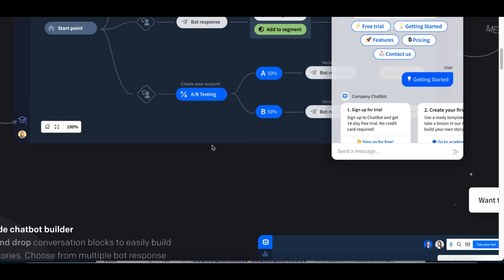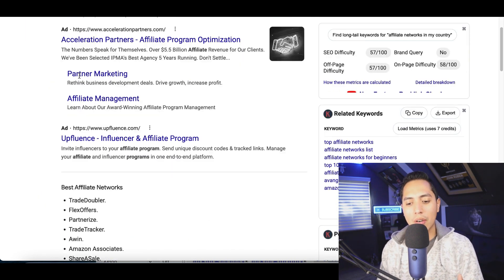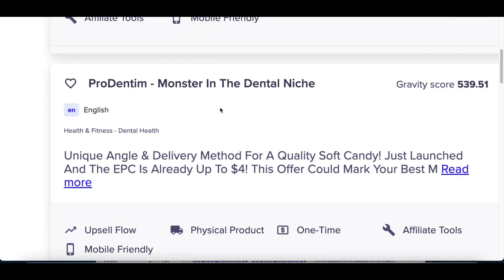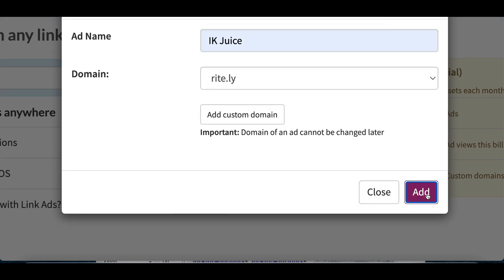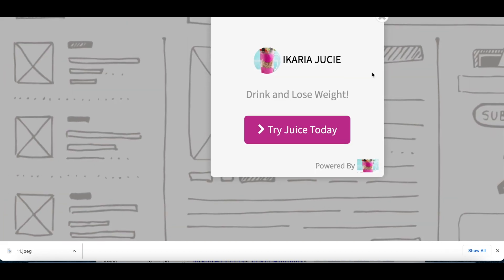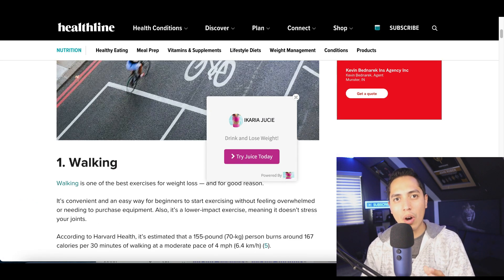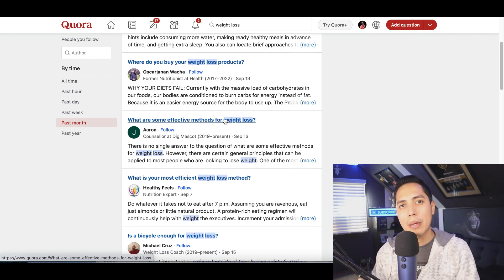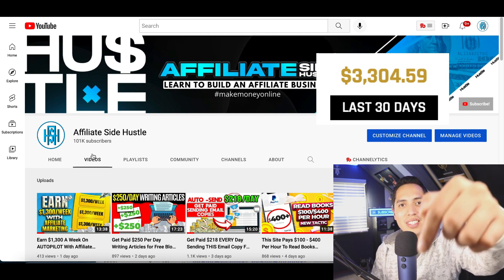Make $147.44 A Day With FREE A.I. Bot! *WorldWide* | (Make Money Online 2022)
In todays video I am going over how to Make $147.44 A Day With FREE A.I. Bot! *WorldWide* | (Make Money Online 2022). I post videos everyday showing you how to make money online by going over websites and apps that you can use to earn money online fast and free. Back in 2017, I realized it was possible to make money online and since I loved working with computers it was like discover a gold mine for me. There are so many ways you can make money from home simple with a click of a mouse and getting started is easy. So I created this channel to help share my experiences and show you how to make money fast just like I am doing now. I go over many ways to make money online using strategies that can work worldwide. So there will always be an easy ways to make money online for everyone! I also go over work from home jobs and other home based business ideas. If you would like to start working from home and generate real online income then I want you to Subscribe to my channel so you don't miss out on any of my future videos!